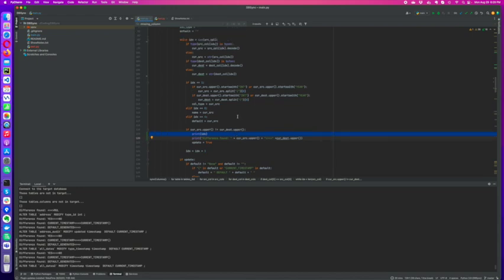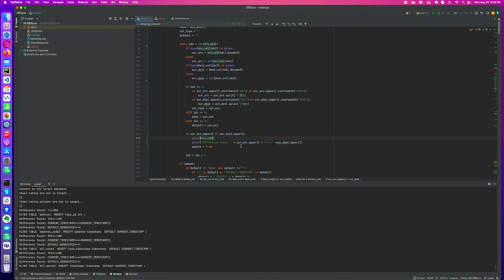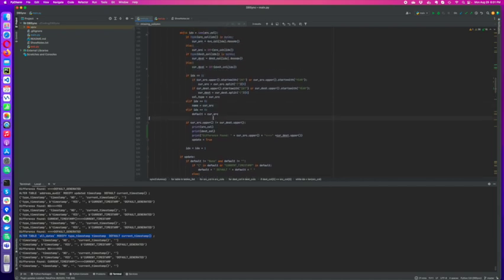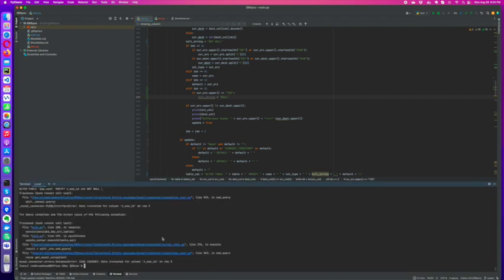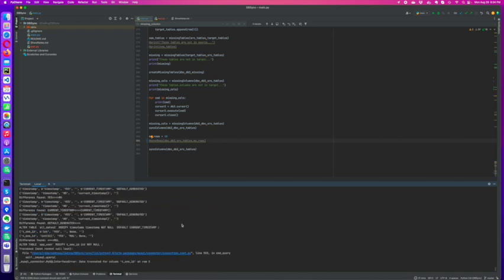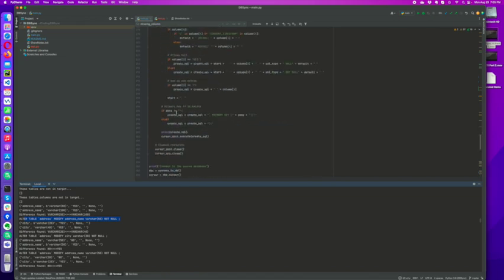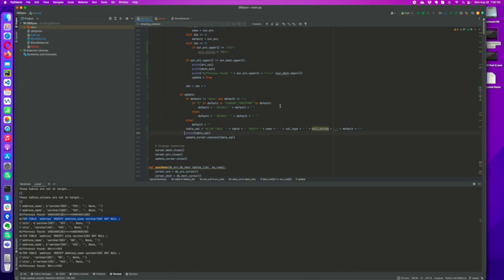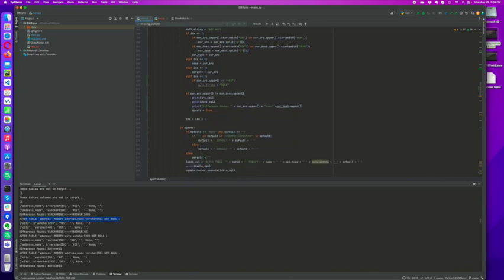SQL Sync Part 10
Focus for this episode:
We debug a few column synchronization issues.